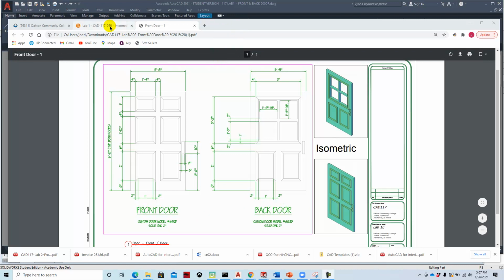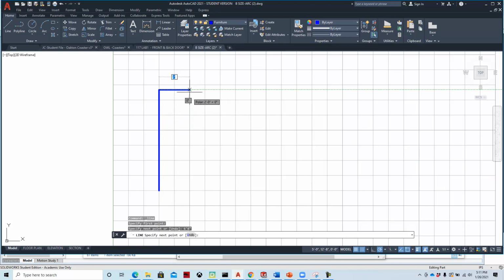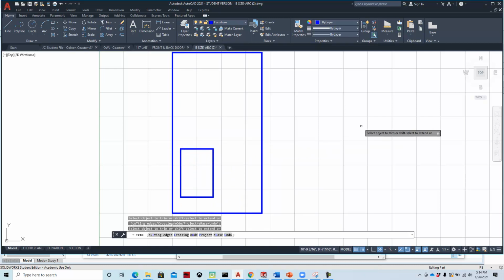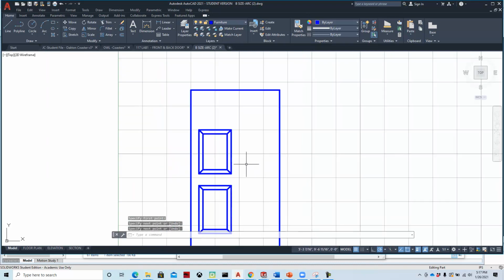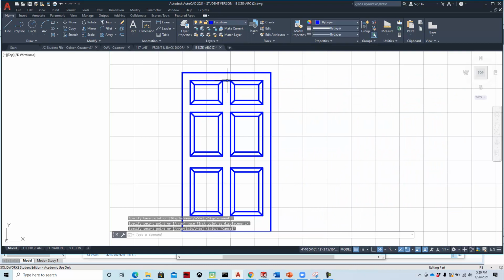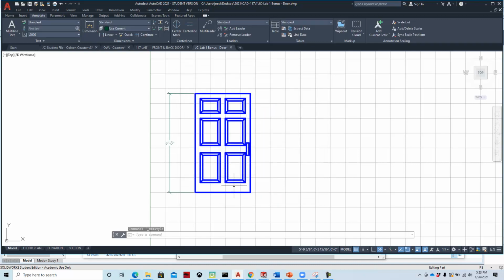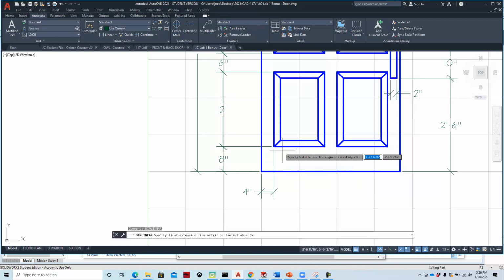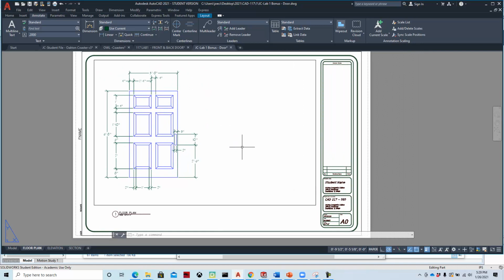117 Front Door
CAD-117 How to draw a door with architectural units